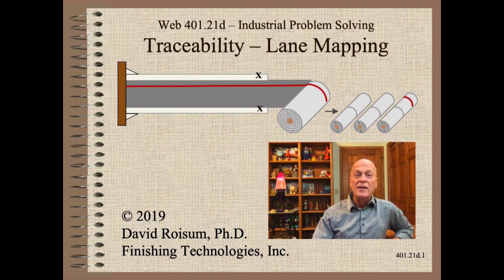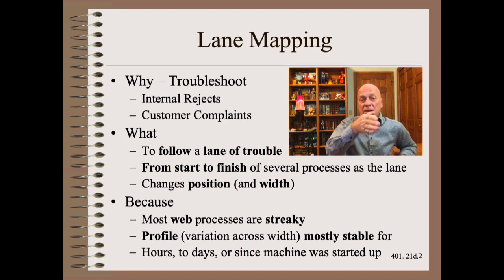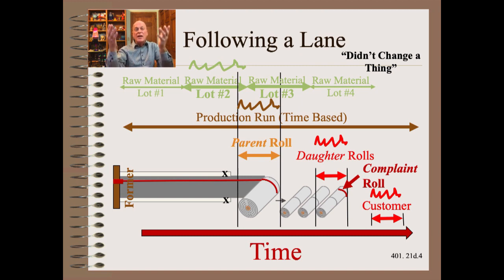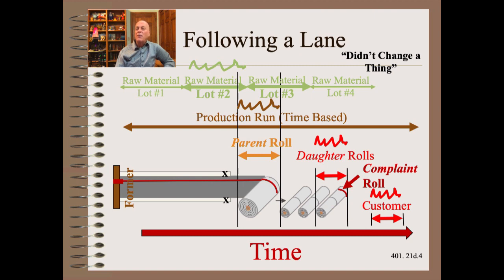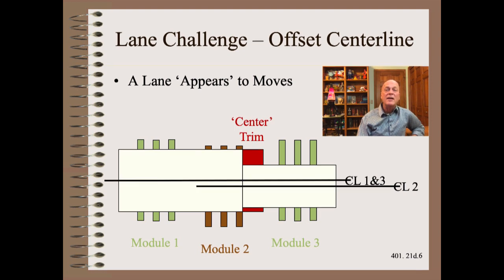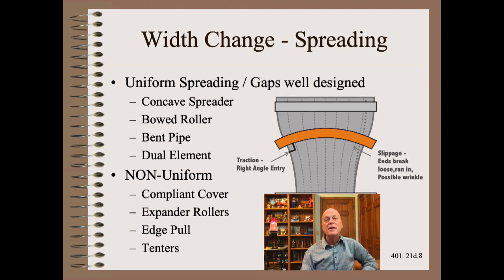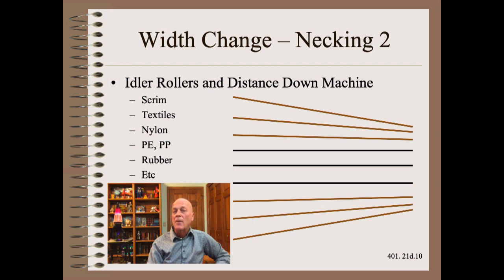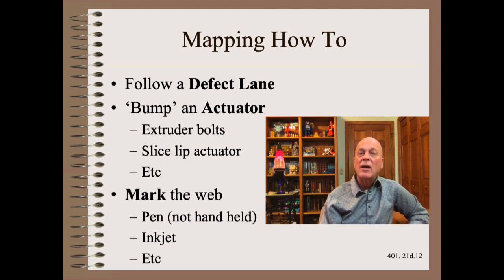Web40121d - Traceability - Lane Mapping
This is a continuation of a mini-series on traceability.  Here we talk about the utility as well as the challenges of mapping a defect lane from the upstream end of a manufacturing machine, all the way down through to the parent roll and then through to the daughter rolls on a rewinder and then to the customer.  Covered are challenges such as width and position changes, offset centerlines, trimming and more.